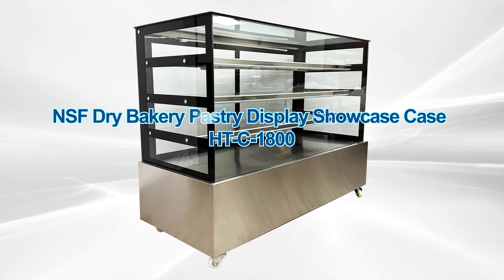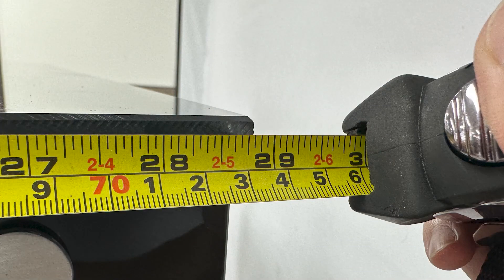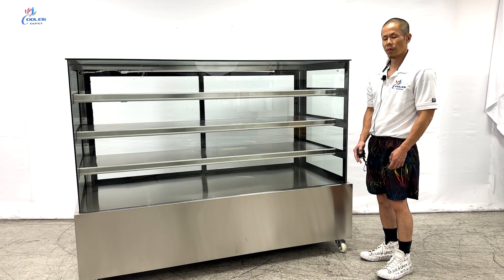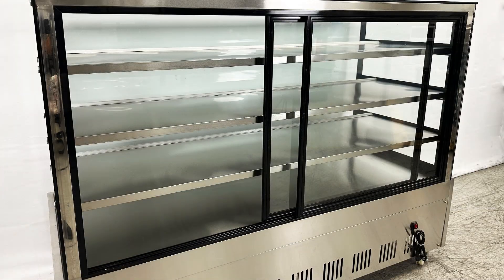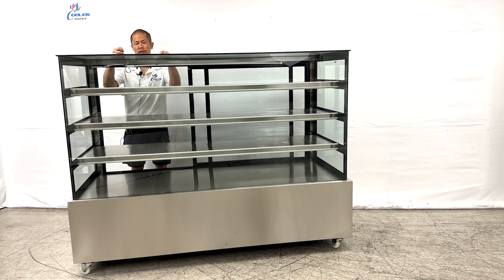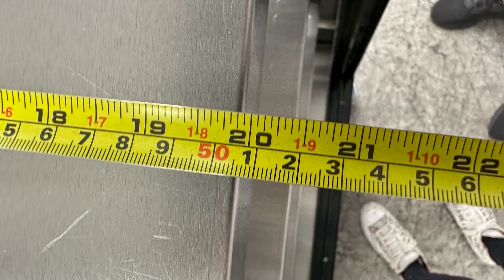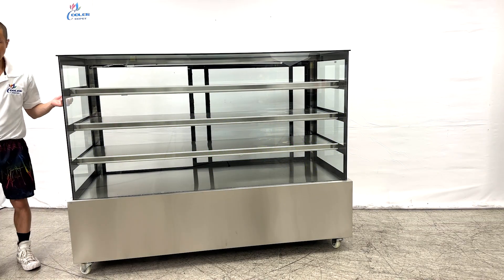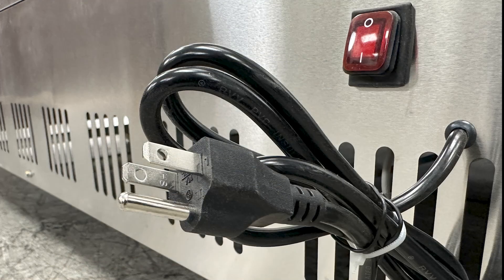72" Bakery Case Non Refrigerated Dry Lift Up Hi Vol Curved Glass Dry Bakery Display Case HT- C -1800